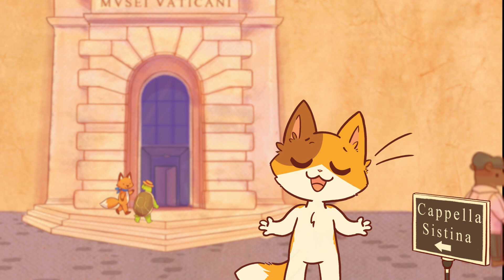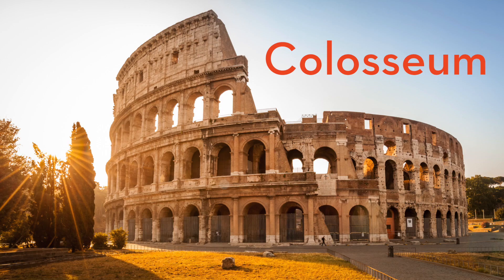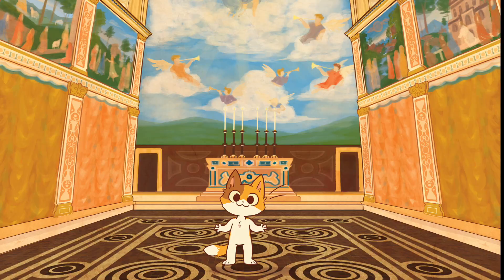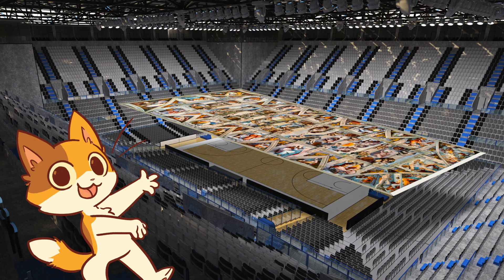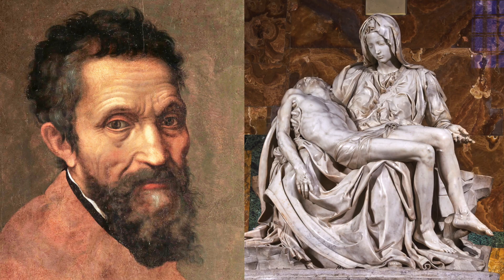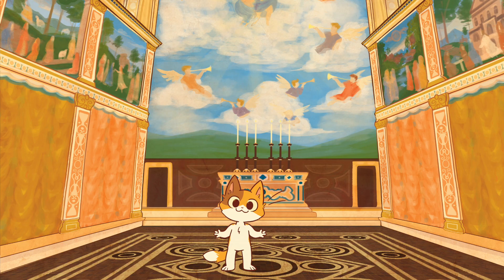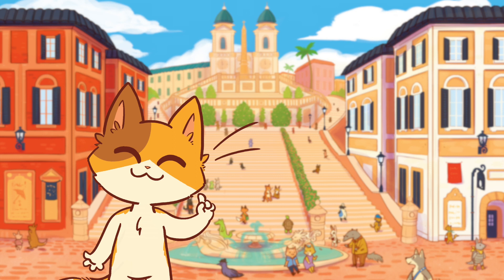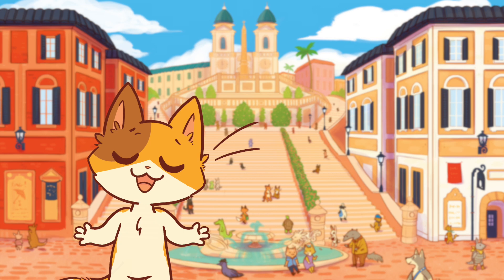Discover the Sistine Chapel in Rome, Italy | KeeKee's Fun Facts Educational Videos for Kids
Join KeeKee, the globetrotting cat, on a colorful adventure to the Sistine Chapel in Rome, Italy! 🇮🇹 Marvel at the incredible paintings on the ceiling by the famous artist Michelangelo.🌟

Get more Rome, including fun free activities, on KeeKee's Big Adventures

More information...
The choir music you hear during this video is called "Miserere mei, Deus" and was composed around 1630 and was written for use in the Sistine Chapel.